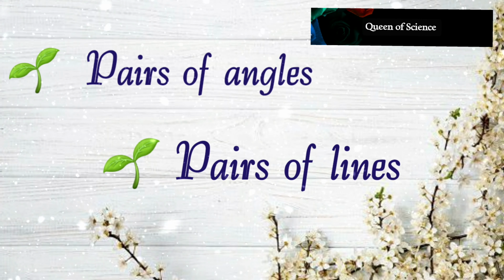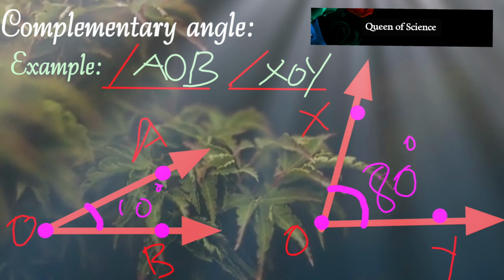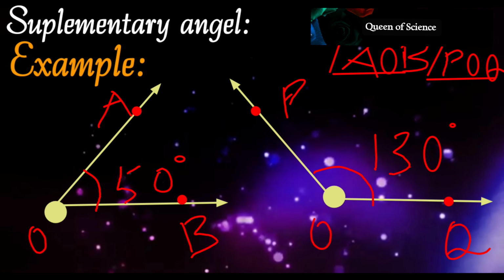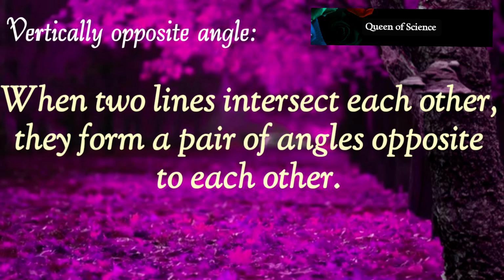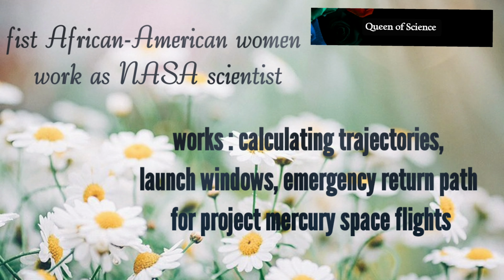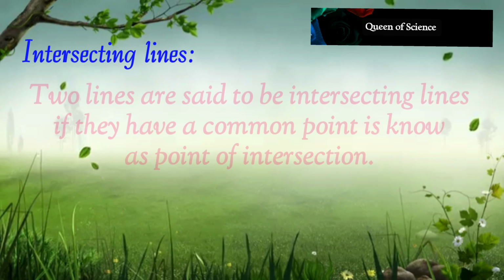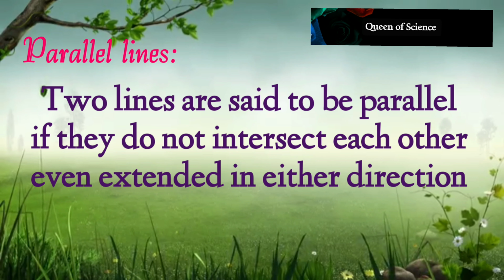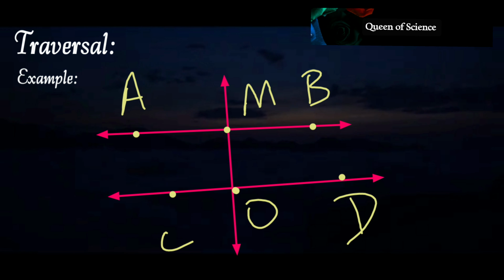Pair of angles|lines and angles|Real life application|angle in arts|mathematician katherine Johnson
This video explains about the pair of angles like
Adjacent angles
Complementary angles
Supplementary angles
Also it explains about the pair of lines like
Interesting lines
Parallel lines
Transversal
Real life applications of angles in art
Also a short summary about the life of Great women mathematician Katherine Johnson

If you want to know more about math facts and fun check out the following Instagram
queen.ofscience
QOS_02

follow this page for more math facts and fun